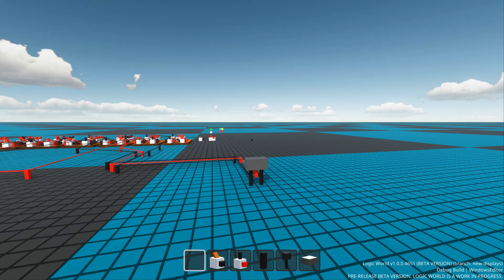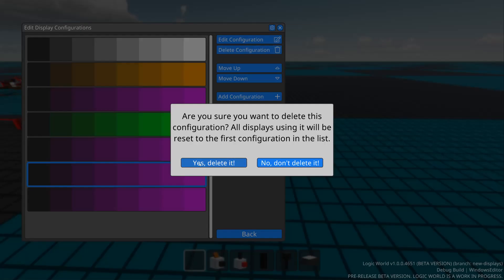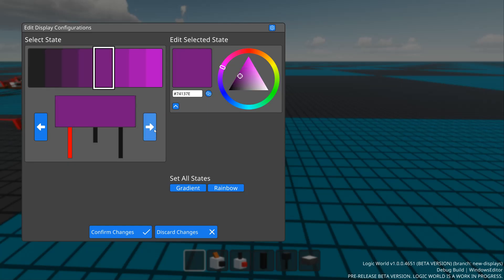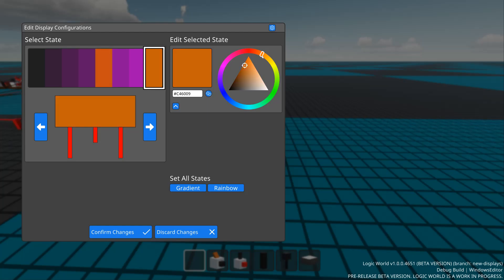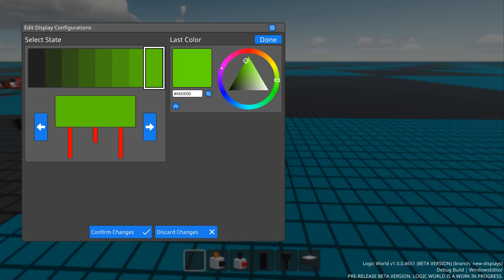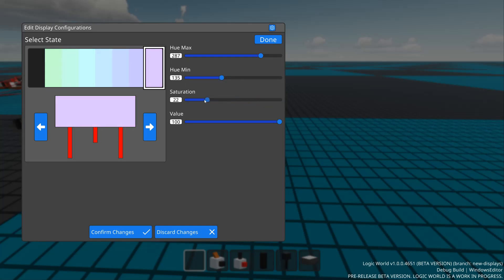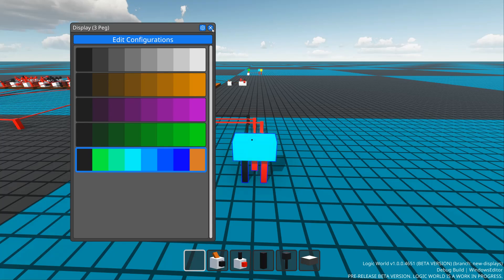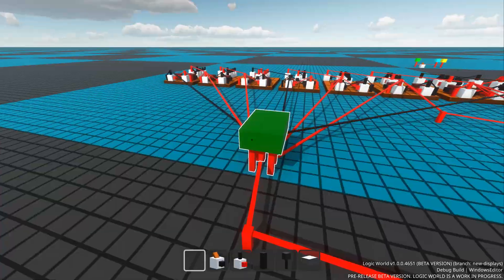Editable Display Configurations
You can now edit the global display configurations shown off last week. Each state can be edited individually, and there are also tools for setting all the states at once to conform to a pattern.